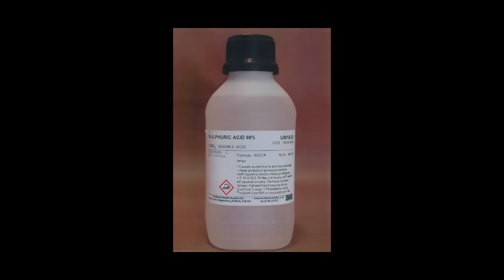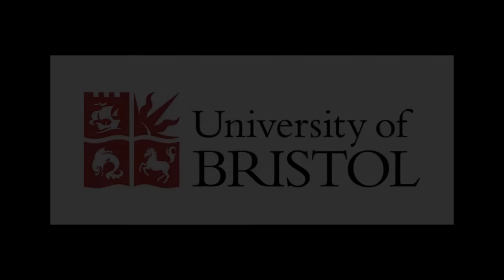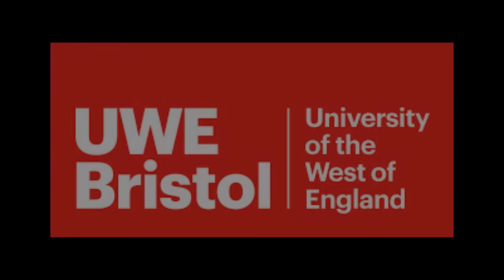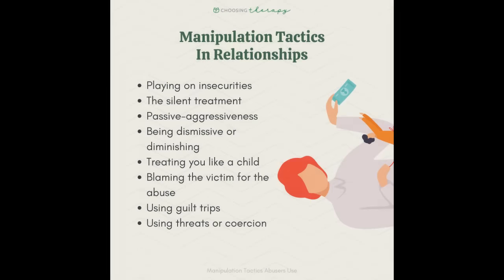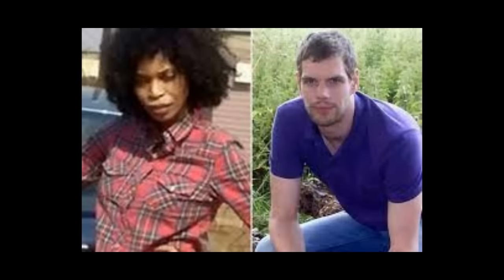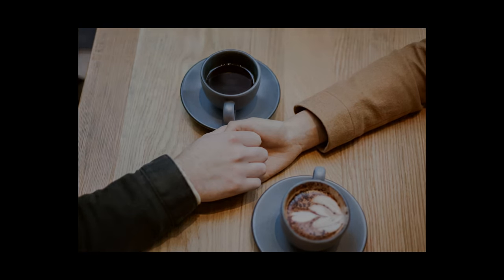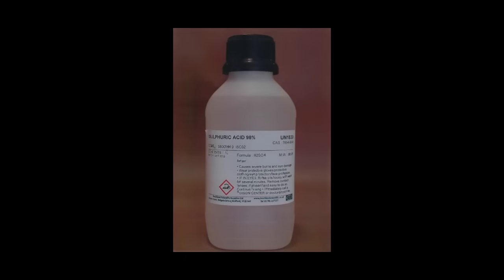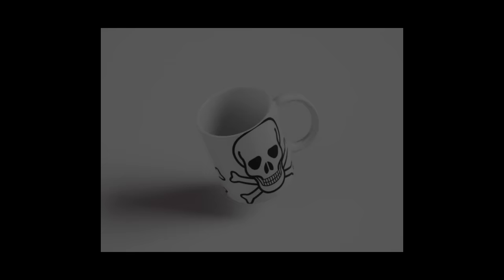The Horrific Crimes of Berlinah Wallace [True Crime Documentary]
In 2015 28 year old Mark van Dongen, a Dutch national was in a relationship with Berlinah Wallace, a woman almost 20 years his senior. During their 5 year relationship Mark had been abused emotionally, physically and financially by Wallace and was trying to escape from her control. Wallace would not have this and, in the early hours of September 23 2015 she poured concentrated sulphuric acid over him when he was in bed, causing truly horrific injuries and intense pain as his skin melted. Mark survived this attack but eventually died in truly tragic circumstances.